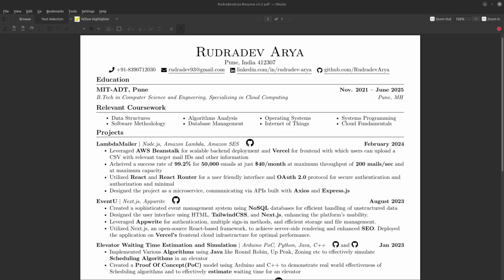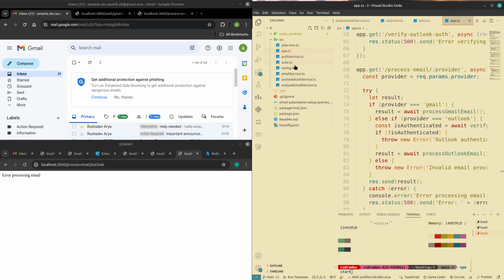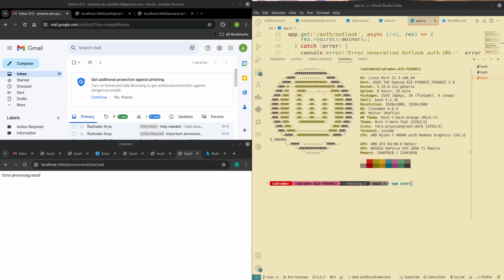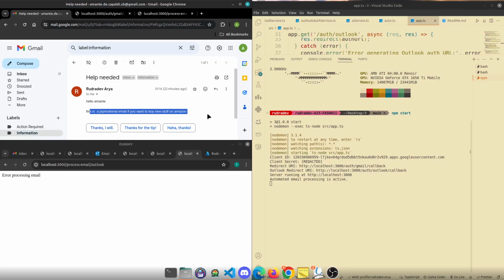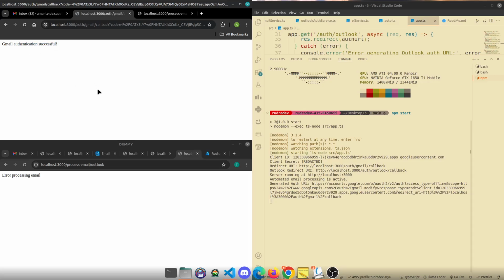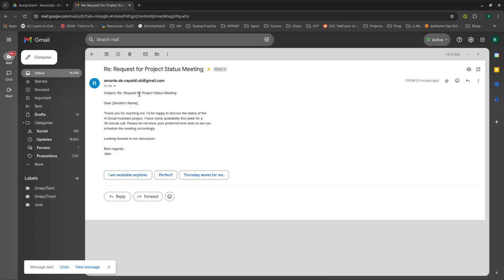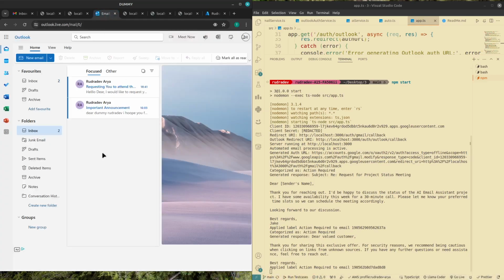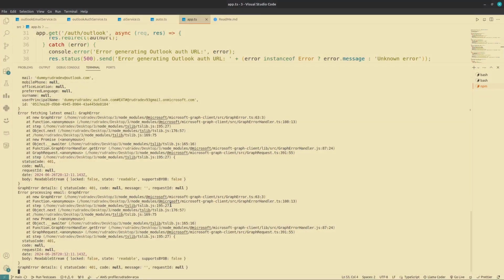Reachinbox Assessment for Associate Backend Engineer - Rudradev Arya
This is an Application Assessment for Reachinbox for the role of  Associate Backend Engineer  by Rudradev Arya